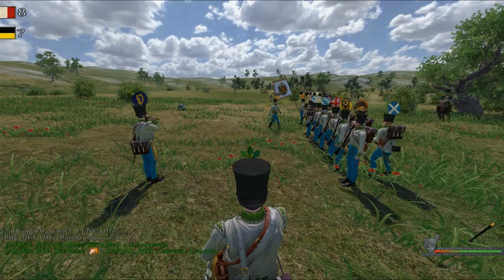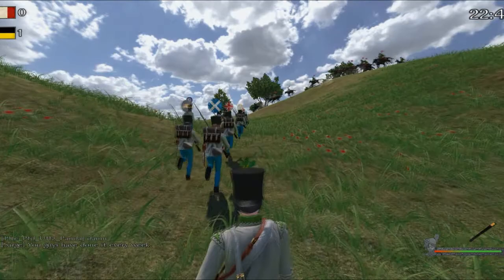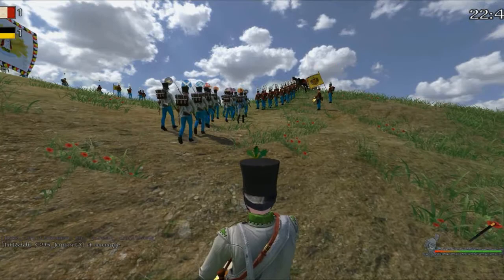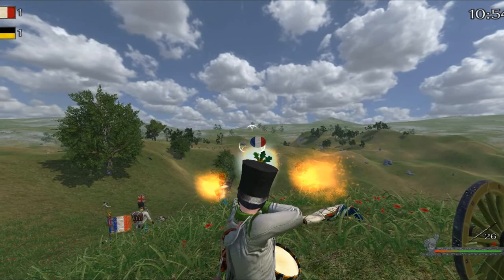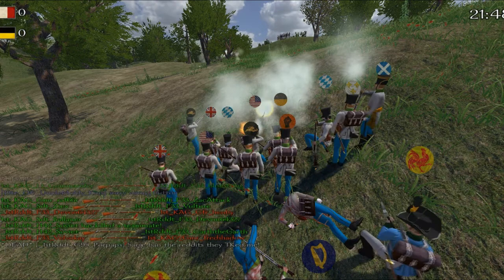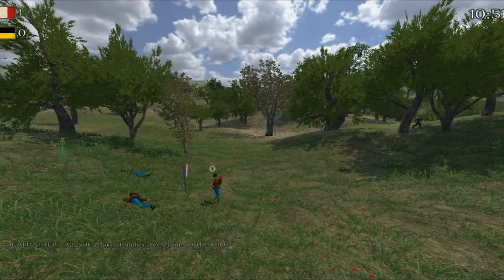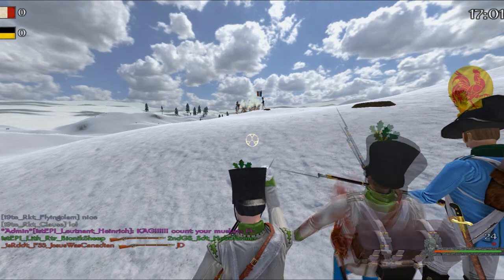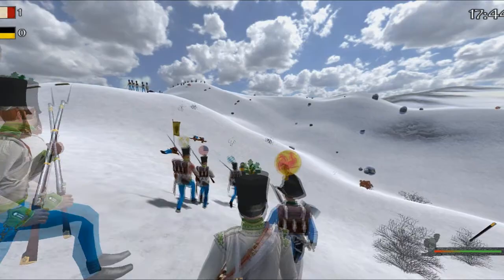North American Mount & Blade NW Line Battle 7th August 2012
The Pubbers (Austria) fight the French in this week's line battle after a short training session.

02:03 Anti Cav
08:25 Hold fire, break reload, march. die.
17:11 Cannon lookin right down our line. - The  many many dead.
18:15 All the muskets are sitting on a pile of dead pubs.
19:11 Form a line along the log. - The Drummergun.
21:10 the golden bullet from the sky.
23:08 Napoleon goes Badass.
27:30 a nice little square.
31:20 Strike up the music.
34:08 The Sacrificial Musician.
34:59 Captures the eagle.
44:30 More Death.
52:16 An Ammo Shortage.
53:30 falling behind sometimes gets you killed.
56:19 How did we not die?
59:00 Left Wheel. Front Rank Kneel, Fire!